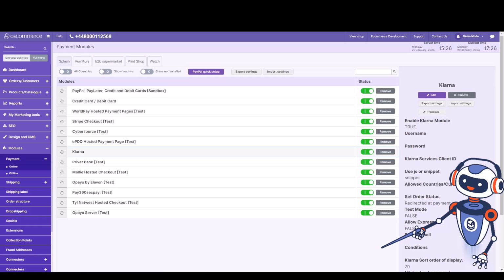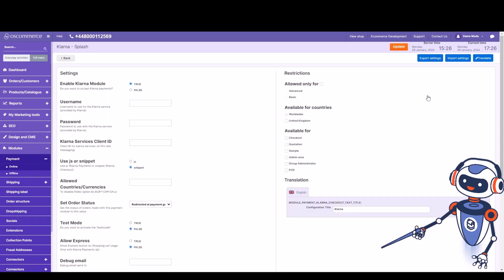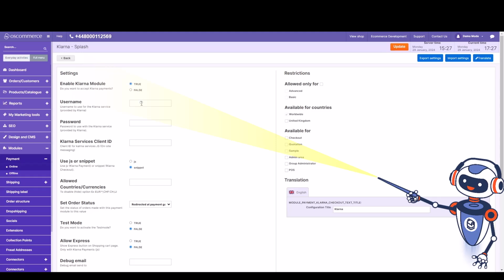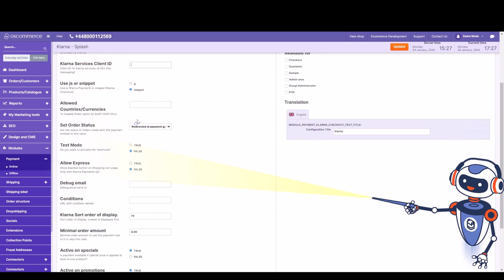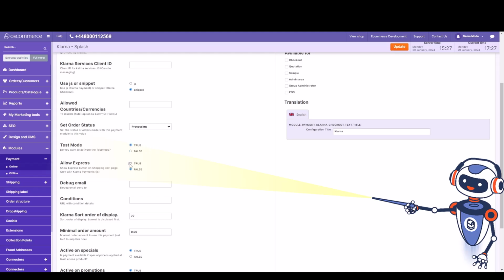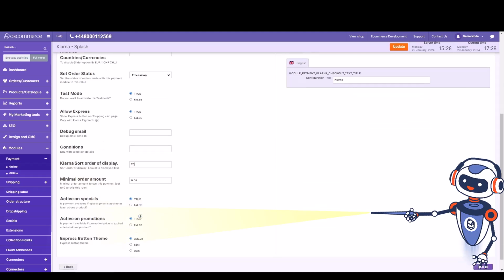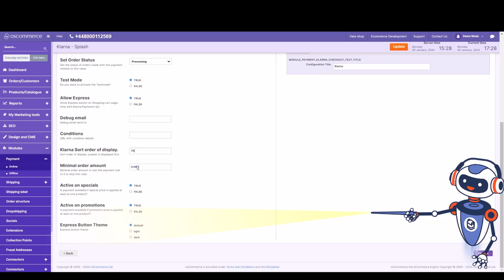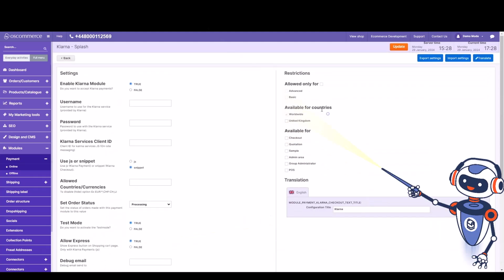Managing Klarna Module in osCommerce – Configure Seamless Payment Integration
In this tutorial, we’ll walk you through configuring the **Klarna Module** in osCommerce to offer secure and flexible payment options to your customers. Whether you’re a store owner or developer, this step-by-step guide will help you align Klarna with your business needs.

You’ll learn how to:

* Navigate to **Modules → Payment → Online** and locate the Klarna Module
* Enable the module and configure credentials (username, password, client ID)
* Choose Klarna Payment (JS) or Klarna Checkout (snippet) integration
* Assign allowed countries, currencies, and order statuses
* Enable test mode for trial transactions
* Activate the **Express Checkout button** and set its theme (default, light, dark)
* Define minimum order amount and enable/disable for promotional prices
* Add a policy link in **Conditions** and debug email for error tracking
* Control payment option order during checkout with display priority values
* Apply restrictions by customer groups, countries, and site pages
* Customize module names for backend and frontend in your language
* Save your configuration with a single click on **Update**

💡 Why it matters: Klarna integration streamlines checkout, improves customer trust, and provides flexible payment options tailored to your store.

✅ Secure and flexible checkout
✅ Easy setup and management